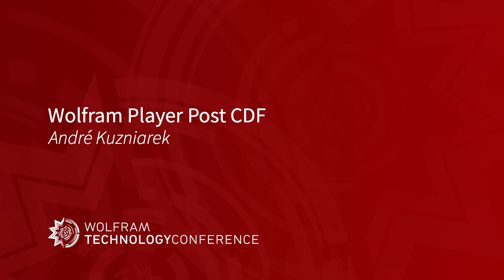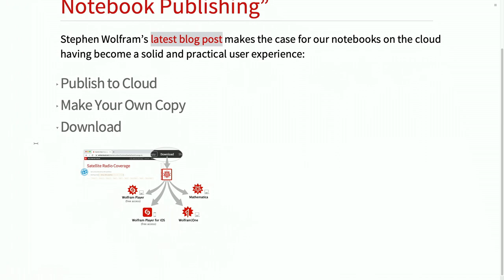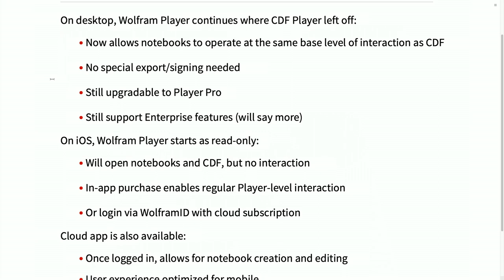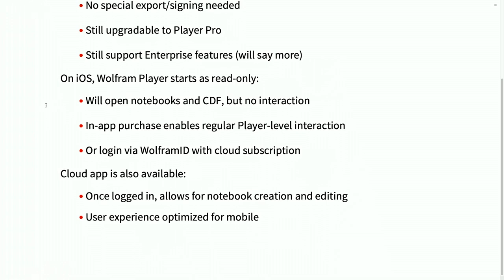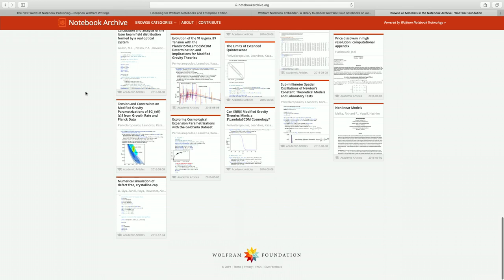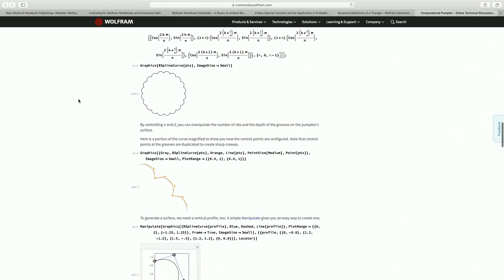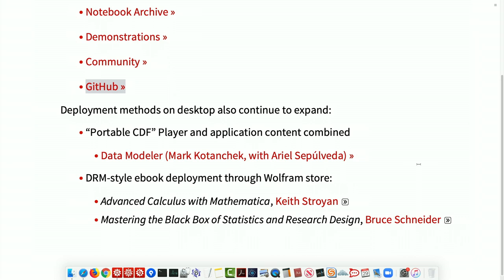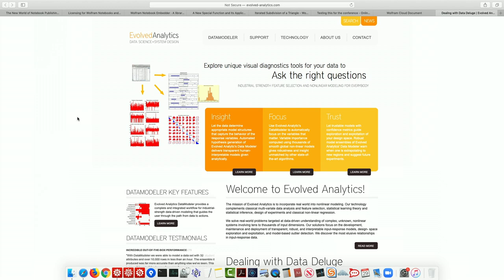Wolfram Player post CDF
Andre Kuzniarek